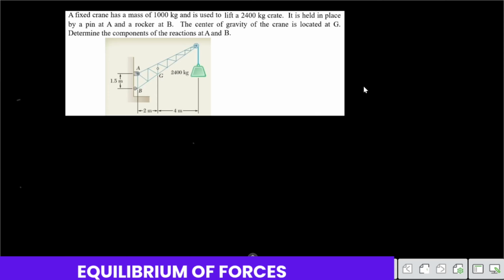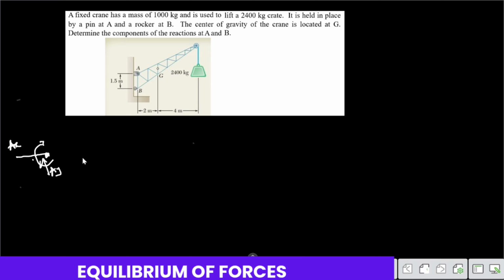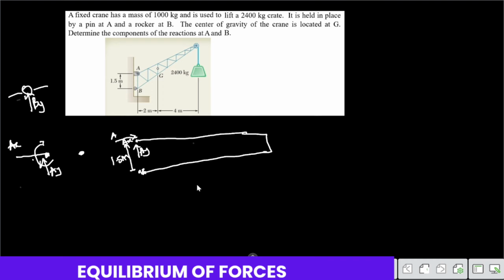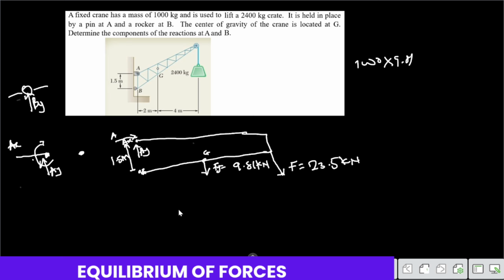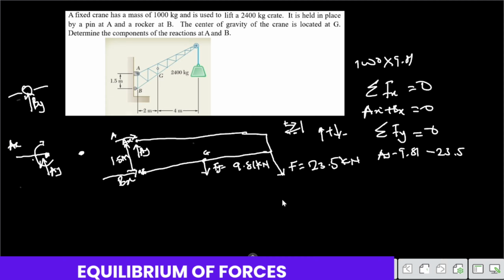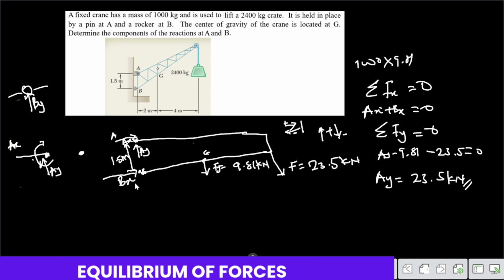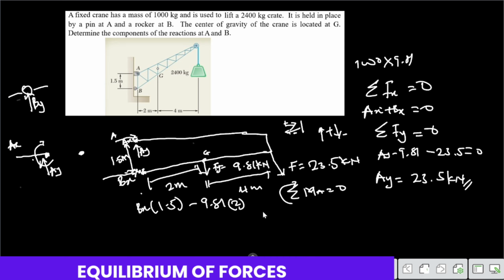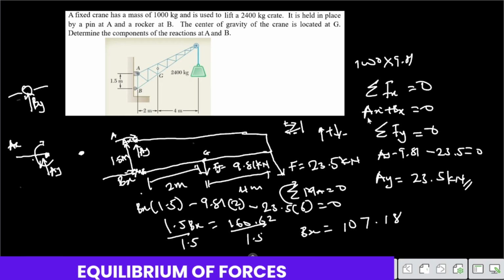Equilibrium of Forces | Finding Support Reactions (Step-by-Step) | Faraday Jr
In this video, we explain Equilibrium of Forces and how to find support reactions in engineering mechanics.
For a body to be in equilibrium, the sum of forces and moments acting on it must be zero. This principle is used to determine unknown reactions in beams and structures.
In this tutorial, you will learn:
What equilibrium of forces means
Conditions for equilibrium:
How to calculate support reactions
Step-by-step method for solving problems
Application in beam analysis and statics
This topic is essential for students studying:
Civil Engineering
Mechanical Engineering
Structural Engineering
Engineering Mechanics
📚 Course: Engineering Mechanics / Statics